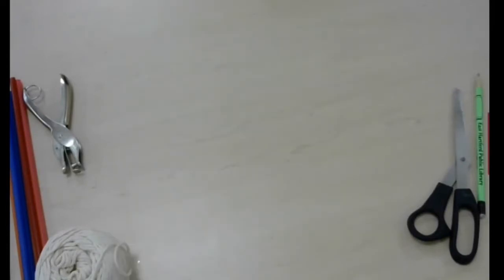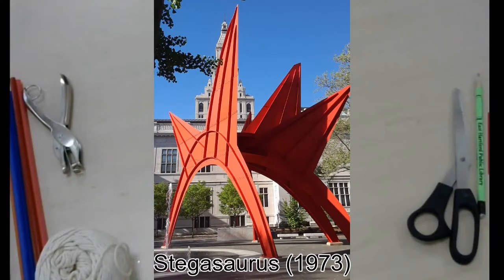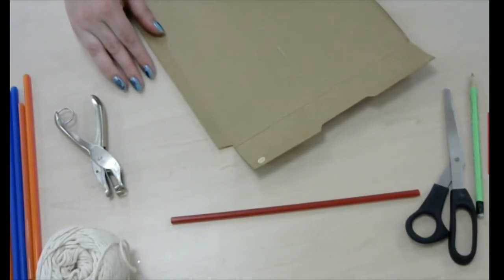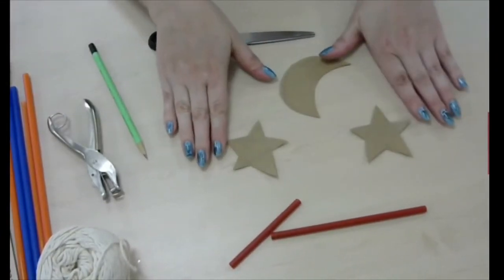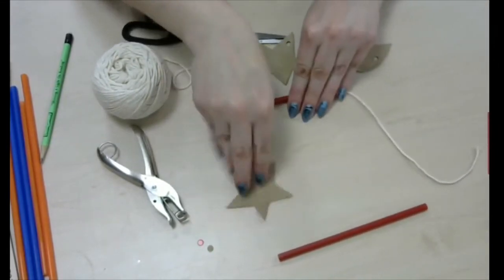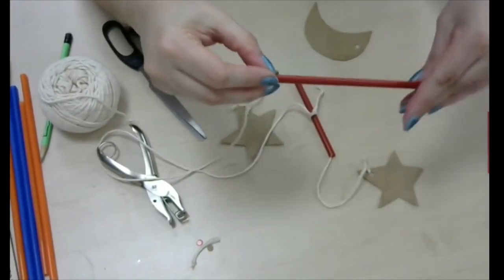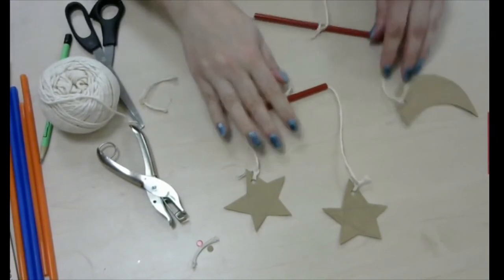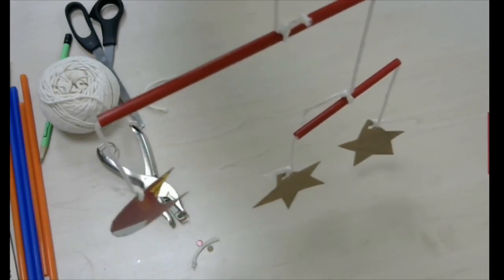Art and Artists with Miss Sandra: Meet Alexander Calder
Learn about mobiles and staybiles created by Mr. Calder then join Miss Sandra as she shows you how to make your own mobile. To make a mobile you'll need:
straw
pencil
string
scissors
hole punch
thin cardboard (cereal boxes work great!)